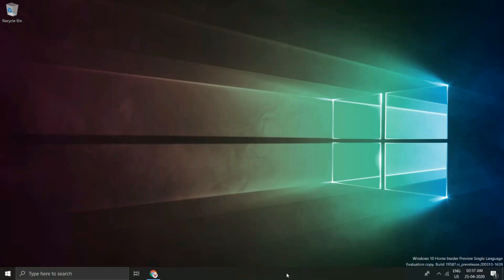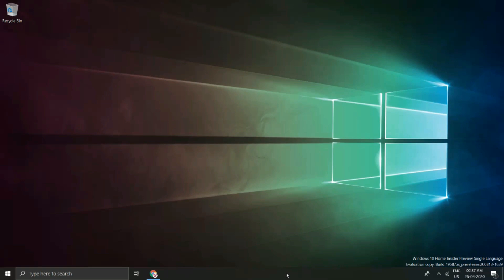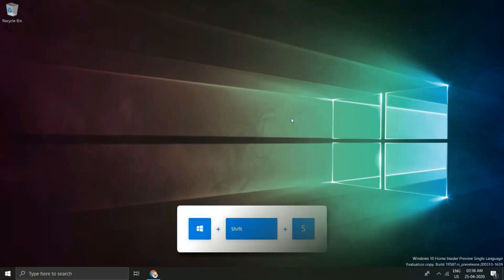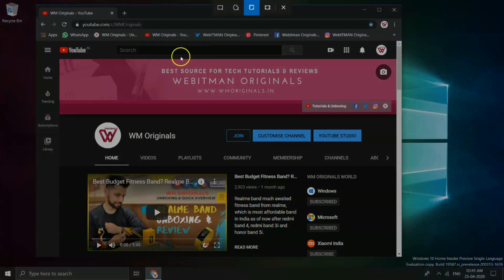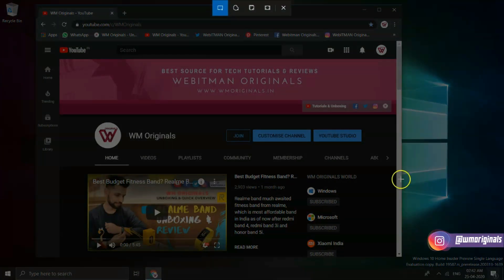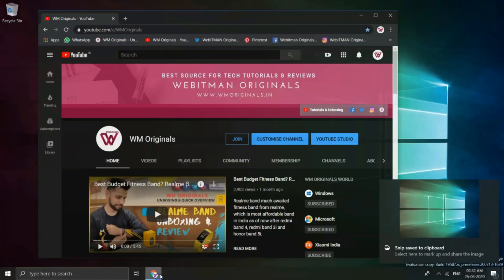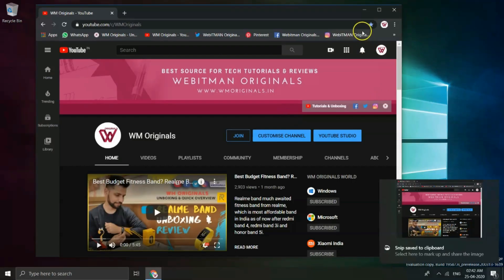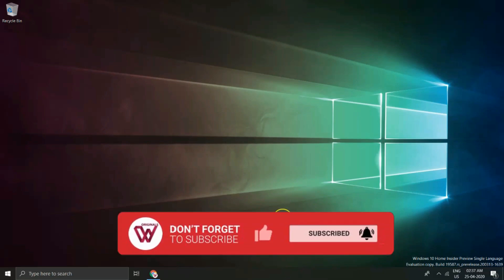How to take a screenshot in Windows 10 PC / Laptop | Windows 10 Snipping Tool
Windows 10 2020 Update brings new features to Windows 10 Snipping Tool | Win + Shift + S has taken over Best 3rd Party Screenshot Software / App Lightshot? This Tutorial focuses on Windows 10 Build In Screenshot tool aka Snipping Tool.

Pro Tip : Use keyboard shortcuts to screenshot the entire screen.

This works for taking screenshot's on any windows 10 device laptops from Dell, Lenovo, Acer, HP.

This tutorial covers up below topics -

➤ how to screenshot on windows 10 pc
➤ screenshot on windows 10
➤ how to screenshot on hp
➤ how to screenshot on dell
➤ how to screenshot on laptop
➤ How to Print Screen Windows 10.
➤ How to Print screen on Windows 10.
➤ How to take Screenshots in Windows 10.
➤ Windows 10 How to Print Screen.
➤ Windows 10 Screen Capture.

Hindi Users ke liye captions add karunga jaldi hi, kaise aap apne computer laptop ya fir pc me screenshot le sakte hai yani agar aap computer me kisi bhi screen ka screen shot le sakte hai aasani se vo bhi bina kisi software install kare , computer ka screen kis tarah se capture kiya jata hai. window 7 , window 8 , window 10 me screenshot lene ka best tarika.

Hope this helps someone out there. Really appreciate it.